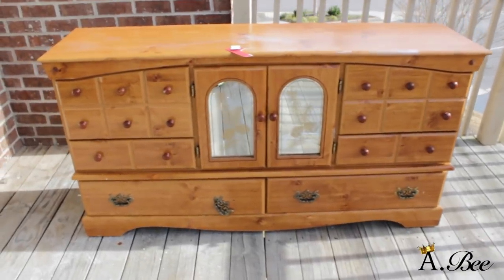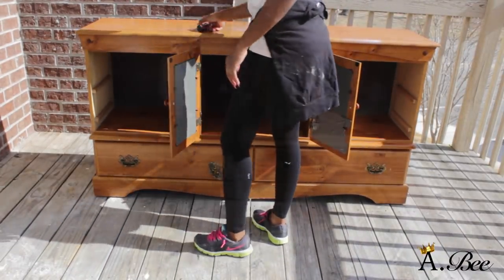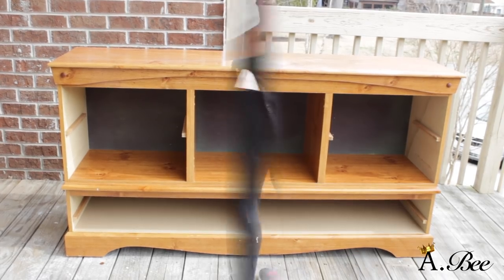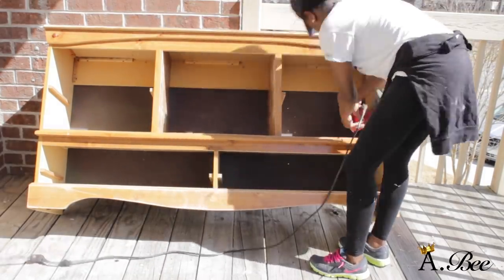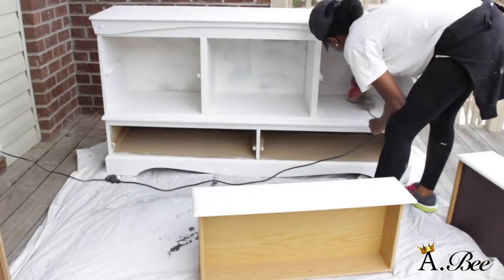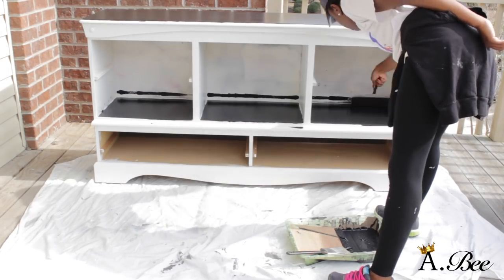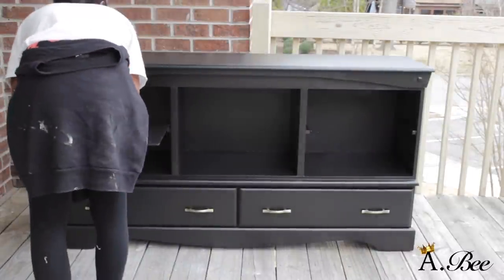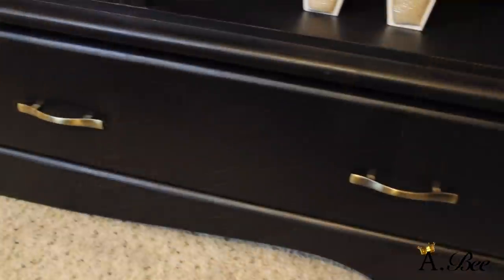DIY | Entertainment Center (Furniture Makeover)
Hey Loves! In this video, I will share how I turned an old dresser into an entertainment center!

More Furniture Makeover videos coming your way! So sit tight!